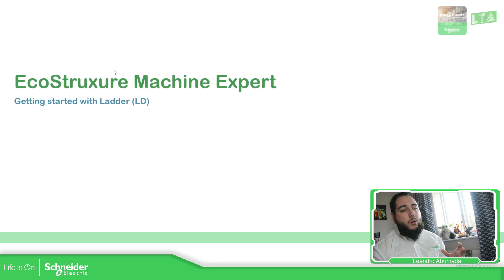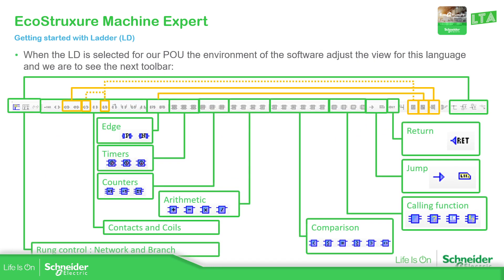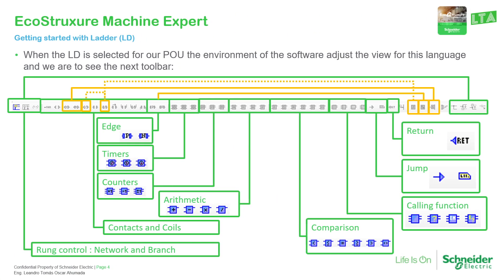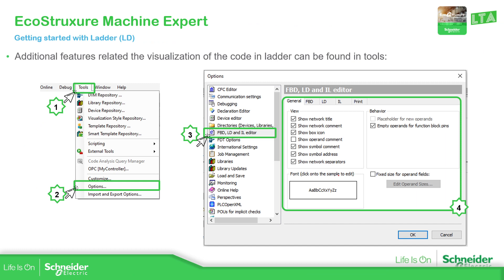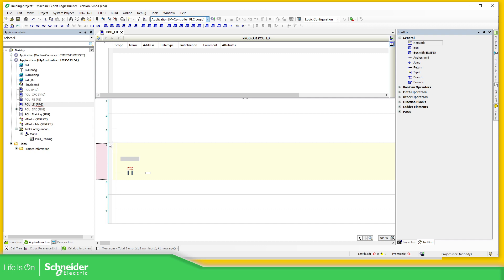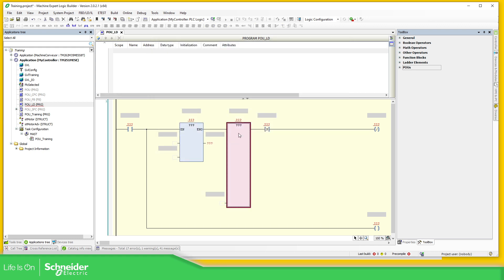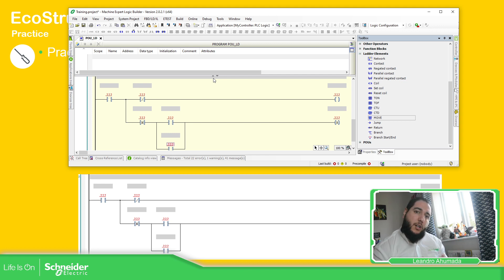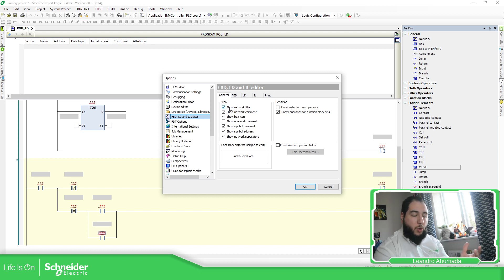EcoStruxure Machine Expert Training - M4.1 Getting started with Ladder LD